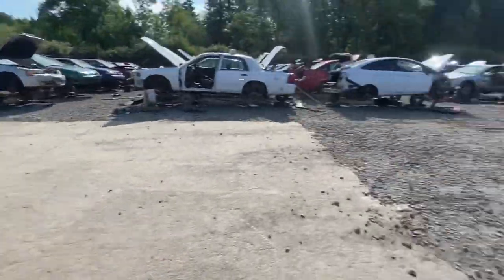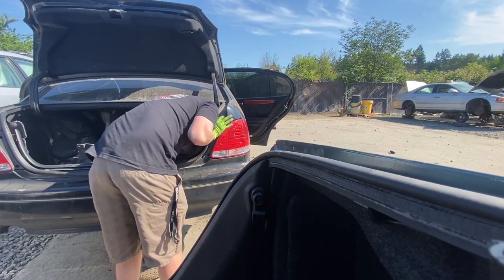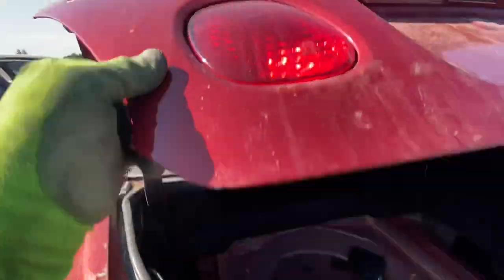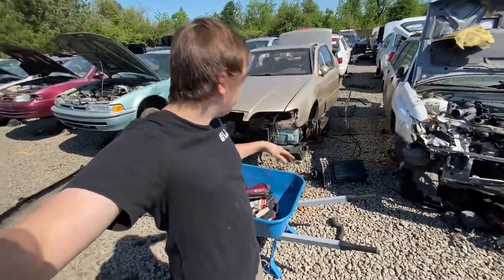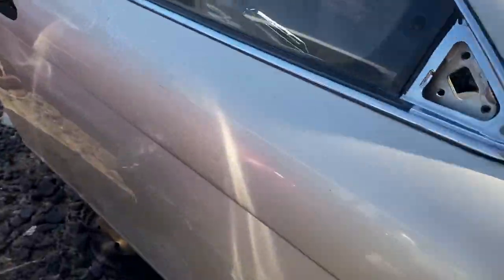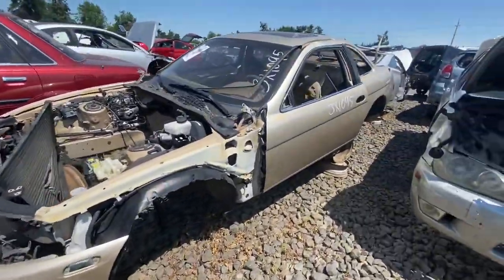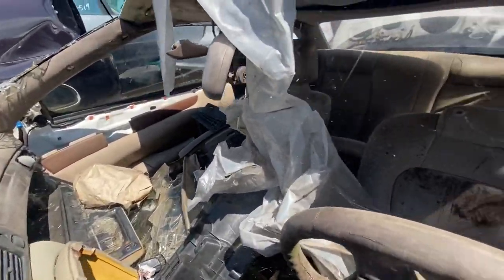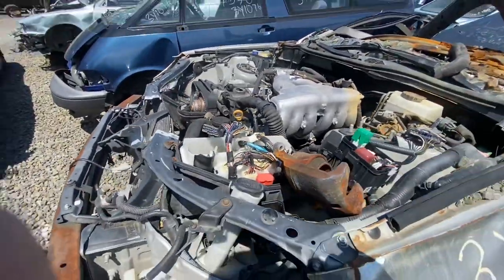5 LEXUS SC’S IN ONE JUNKYARD?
More junkyard videos, yay!
In this video I go back to the junkyard once more for some last minute Lexus gs300 gs400 parts. Then I go and visit another yard a friend of mine told me about which ends up having a good amount of Lexus and 5 SC’s!! Sadly they look like they’ve been there awhile as nothing was really worth taking. Check it out and let me know what you think.